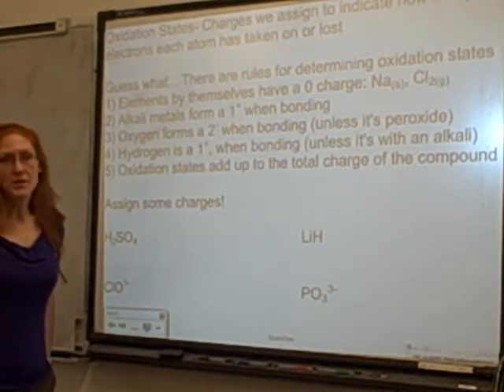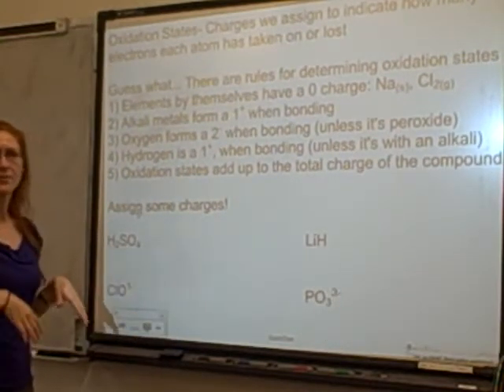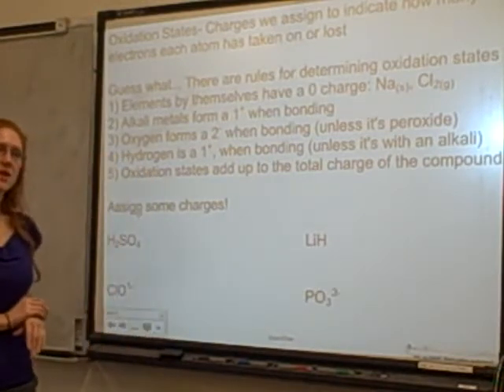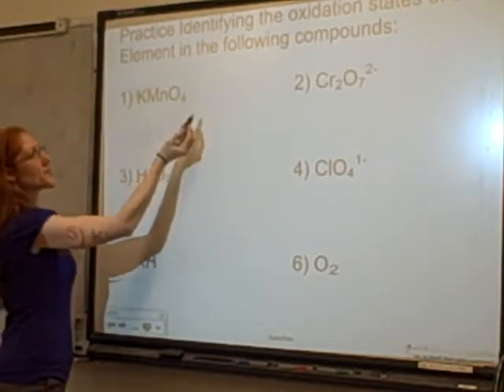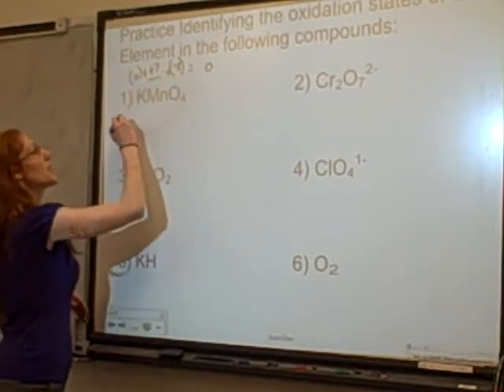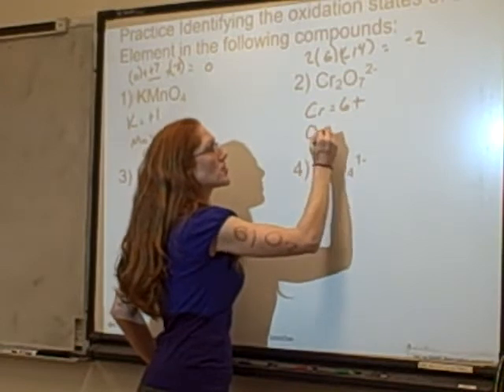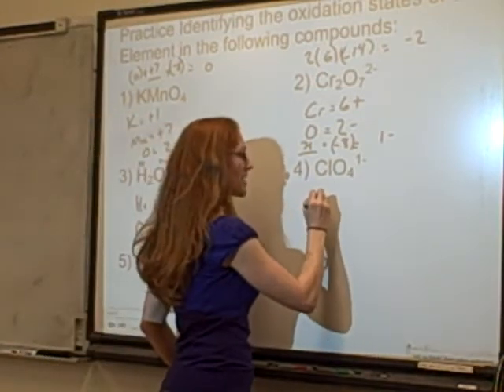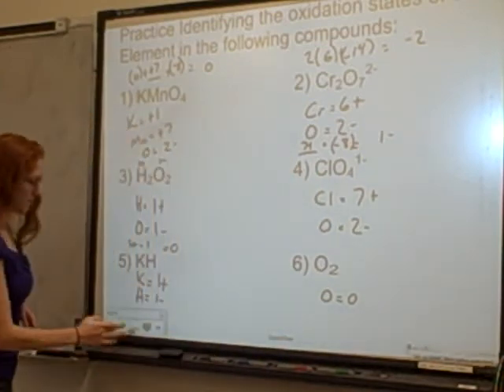Electrochem 1 Ox states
How do you assign Oxidation states for elements? AP chemistry